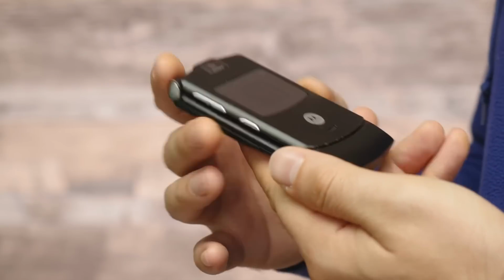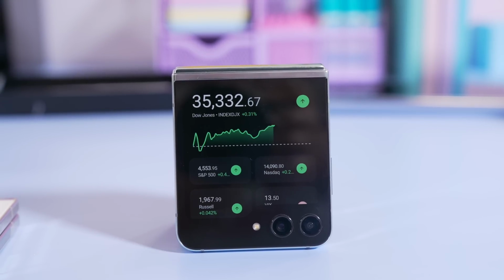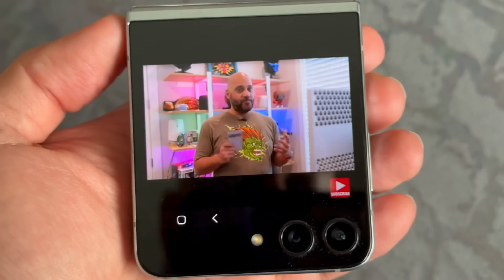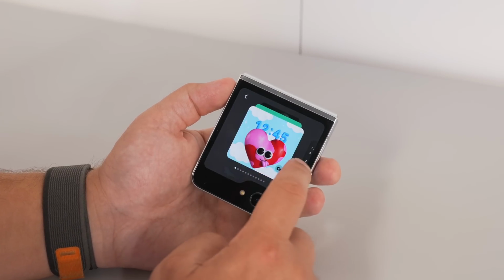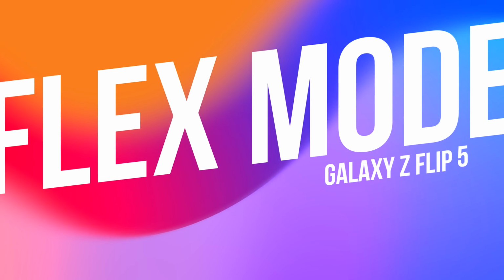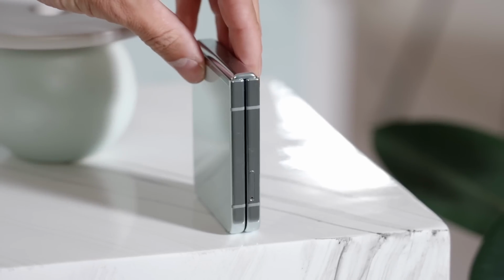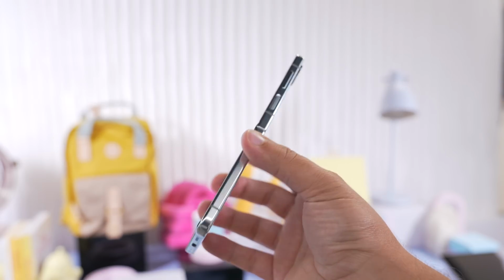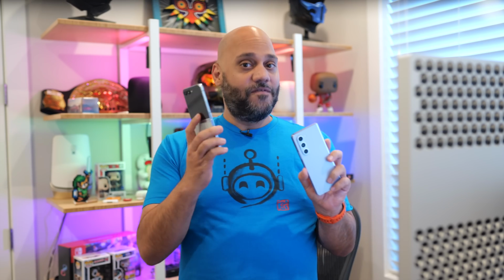Samsung Galaxy Z Flip 5 Review: 1 Week Later - OVERHYPED?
The Samsung Galaxy Z Flip 5 is here, and it's the company's cutting-edge answer to the future of smartphones. With its groundbreaking design and features, it’s safe to say that this isn’t just another phone, or even another foldable. Throughout my hands-on experience with the Z Flip 5, I was repeatedly struck by its innovative design and the implications it has for durability in foldable tech. The game-changing flex mode, the meticulously crafted hinge, and the camera's prowess; every detail has a story to tell.

🤖 Circuit Breaker: #1 Weekly Tech Newsletter

I was in Seoul Korea for the launch of Samsung’s latest devices, including the Galaxy Z Flip 5, and you could tell just from the marketing videos that the company wants you to see this device as a cool lifestyle accessory - the question is, is it worth your attention?

The larger 3.4-inch external display, which Samsung calls the Flex Window, is the most immediately noticeable change is the larger 3.4-inch external cover display on the Z Flip 5. Previously limited to a narrow 1.9 inches, this expanded panel enables so much more functionality.

The Z Flip 5’s camera hardware remains largely unchanged, with 12MP main and ultrawide sensors on the back, plus a 10MP selfie camera inside. The primary lens gets a new coating for improved detail and low light performance. Meanwhile, the upgraded selfie camera with a brighter f/2.2 aperture should deliver sharper, clearer self-portraits.

Another big change to the Galaxy Z Flip 5 is the redesigned Flex Hinge. Unlike the noticeably gapped hinge on the Flip 4, this new dual rail design allows the Flip 5 to close completely flush with no gap. It just looks so much better, and feels more elegant.

CHAPTERS
00:00 - The New Samsung Galaxy Z Flip 5
00:52 - Galaxy Z Flip 5 Cover Display
03:14 - Galaxy Z Flip 5 Camera Experience
04:04 - Samsung Galaxy Z Flip 5 Flex Mode
04:37 - Galaxy Z Fold 5 Flex Hinge Closes the Gap
05:30 - Samsung Galaxy Z Flip 5 Specs
06:34 - Is the Samsung Galaxy Z Flip 5 Worth It?

I always appreciate hearing from my community, so share your thoughts or personal Z Flip 5 experiences in the comments section!

MUSIC